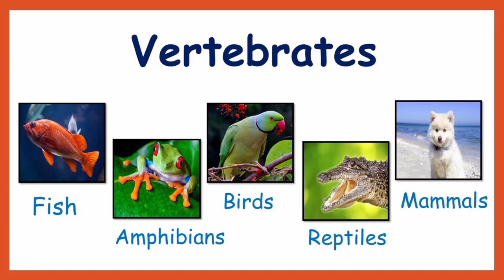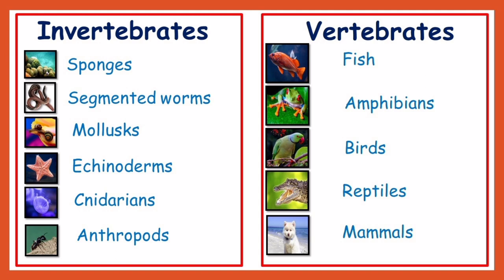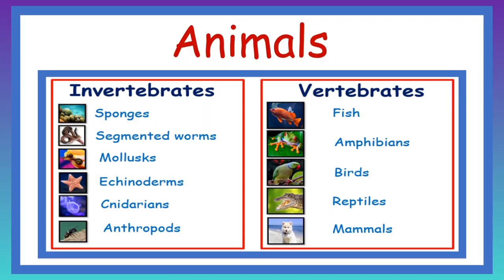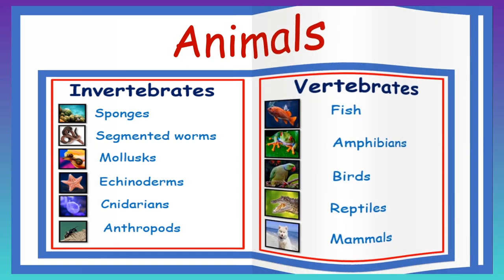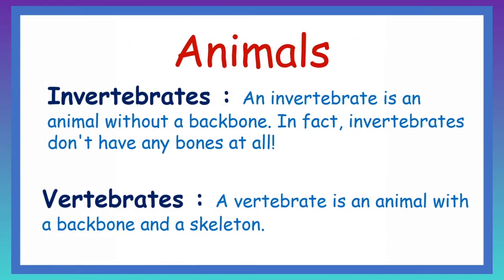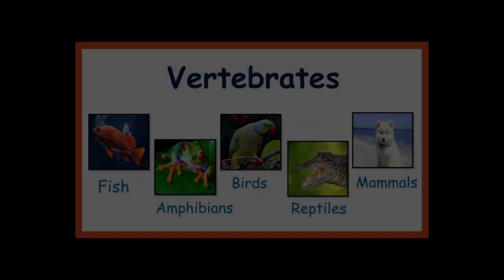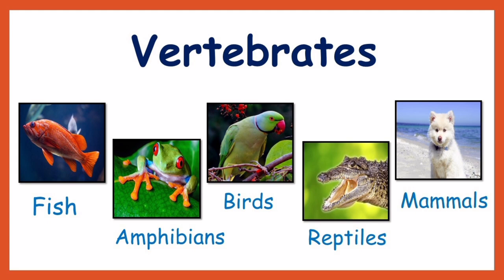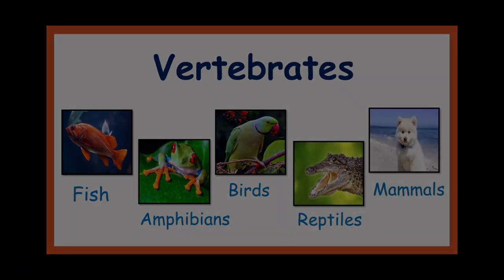Vertebrates learningvideos vertebrates amphibians birds fish mammals birds animals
Musician: Xuxiao